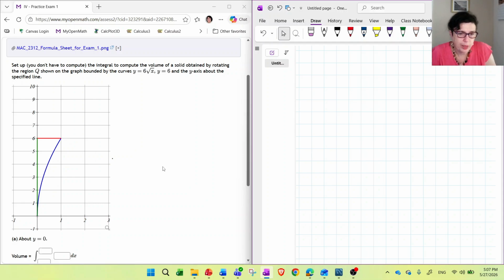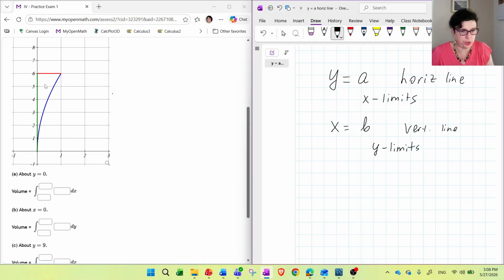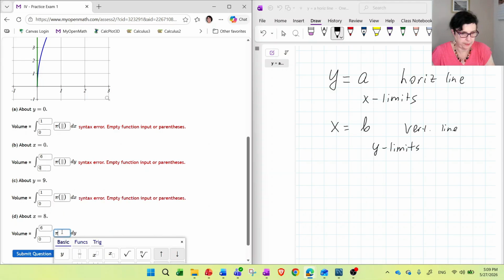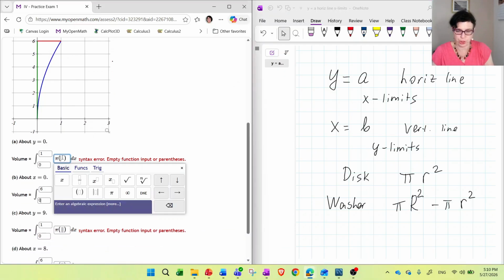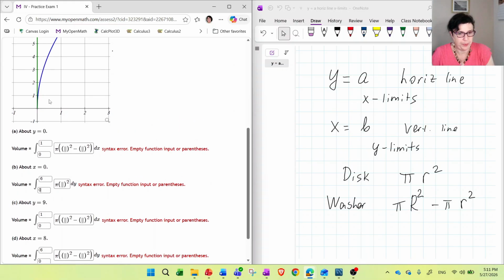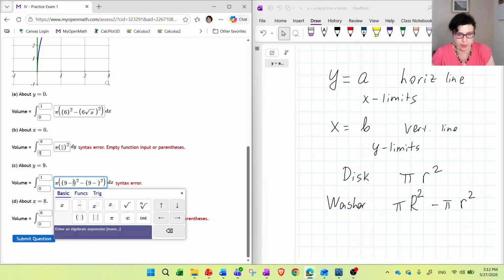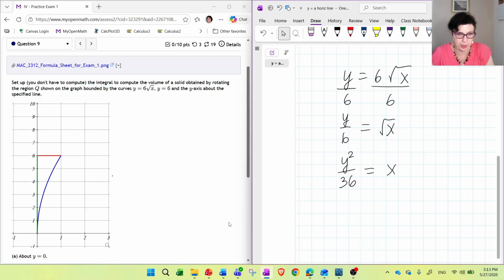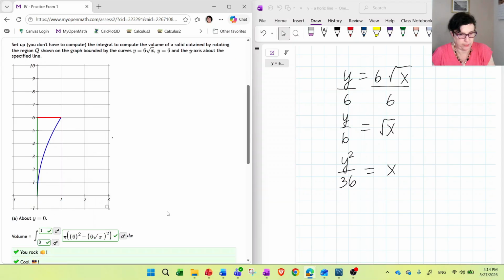Setting Up Volumes of Solids using Disk or Washer Methods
In this video, I explain how to set up integrals to compute volumes of solids of revolution using the disk or the washer methods. I explain step-by-step how to determine the limits and how to figure out the outer and inner radii.